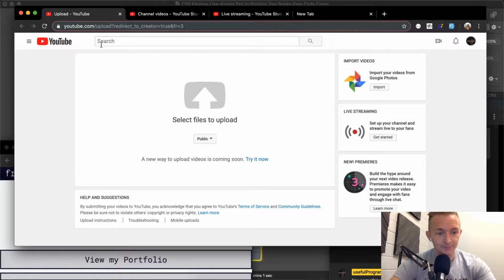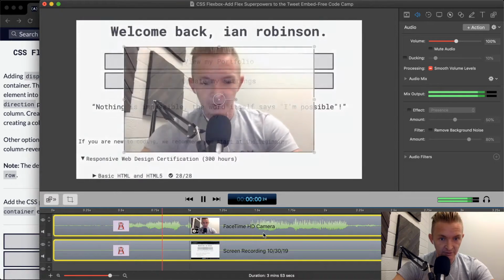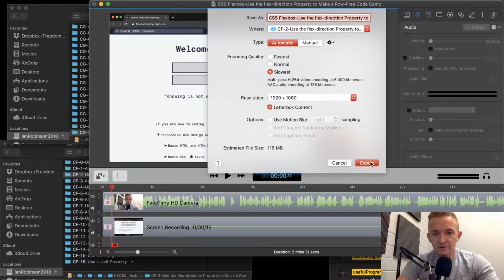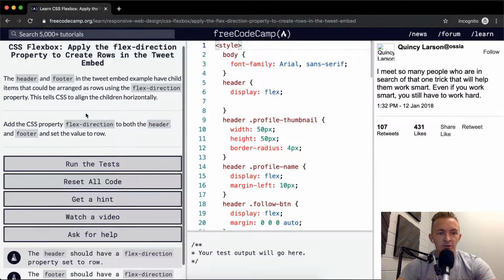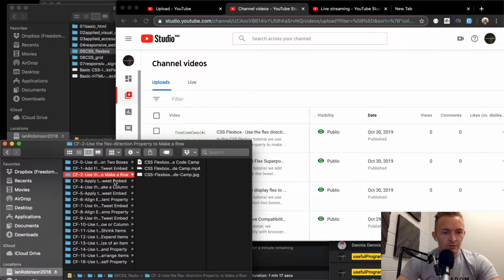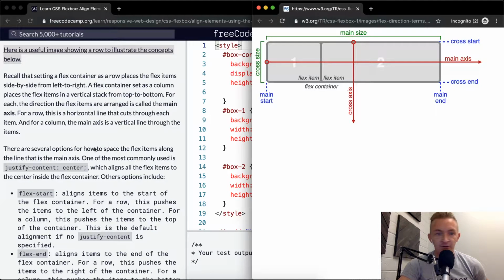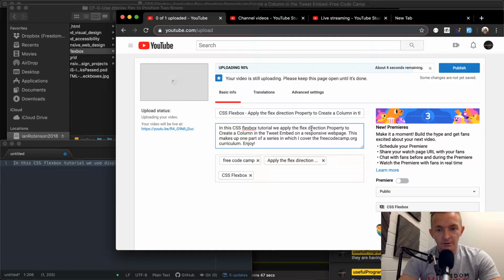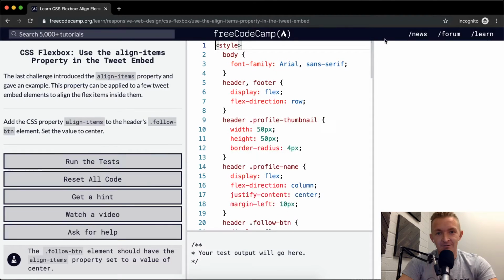Doing my Free Code Camp Tutorials Live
In this stream, I'll be broadcasting my process for building Free Code Camp tutorials. I'll be using a lot of ScreenFlow for those seeking to learn a a bit about live streaming.